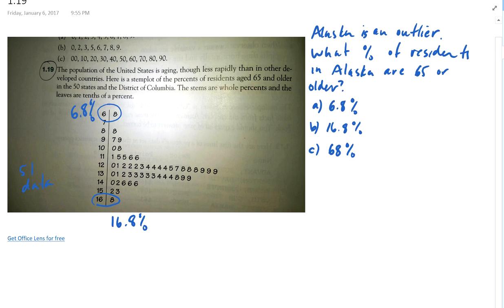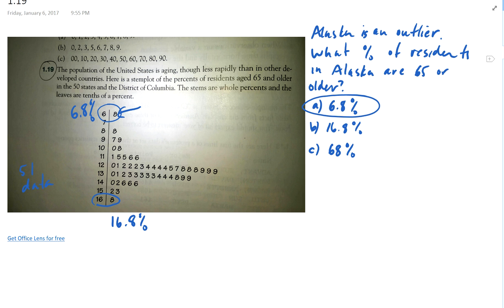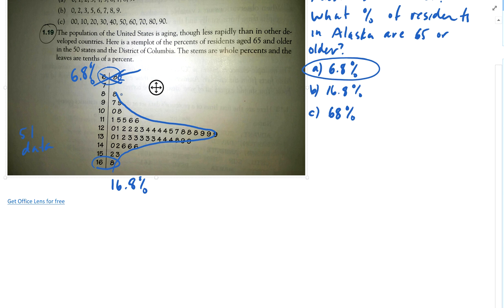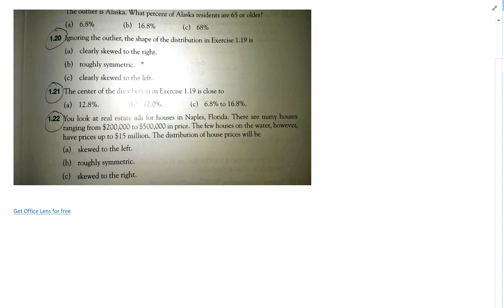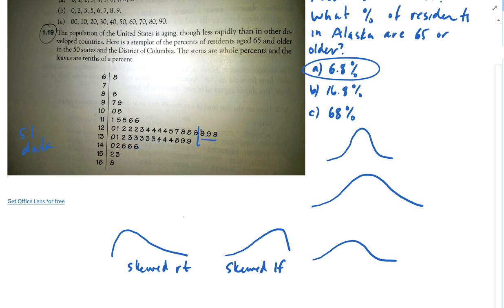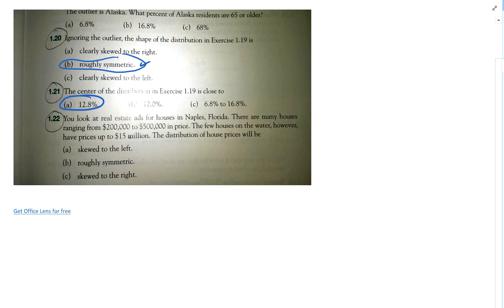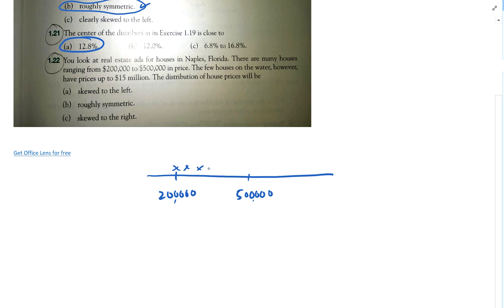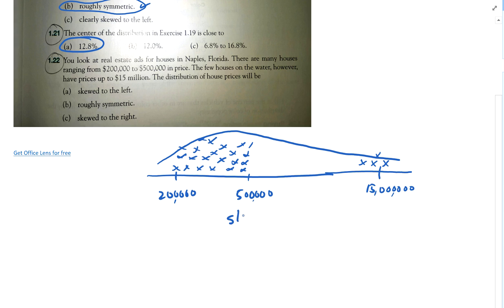1.19-1.22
Math 14
Shasta College
Jim Bigelow